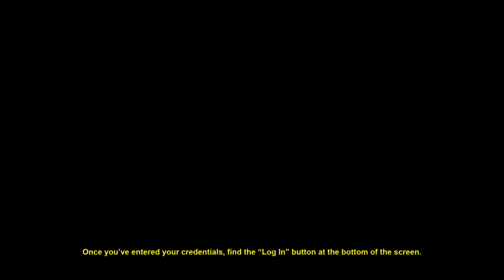How to login to Asana mobile app - Step By Step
In this step-by-step tutorial, we will guide you through the process of logging into the Asana mobile app with ease. Whether you’re a new user or just need a refresher, this video will cover everything from downloading the app to entering your credentials. Stay organized and manage your tasks effectively on the go!